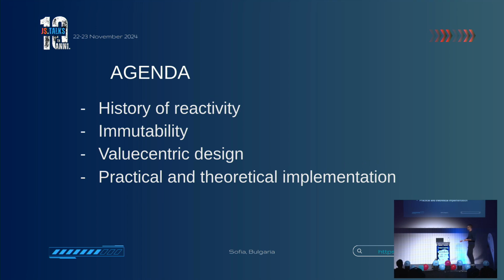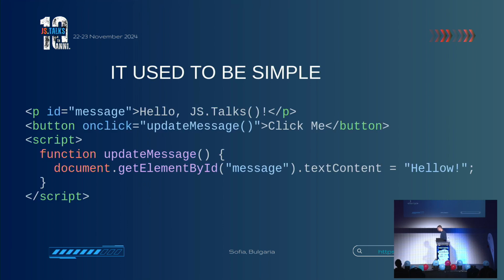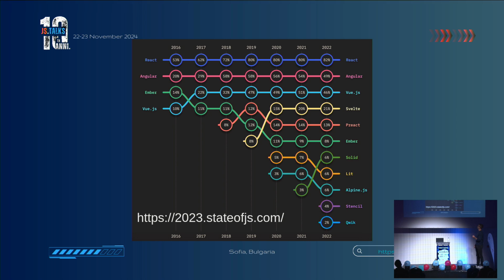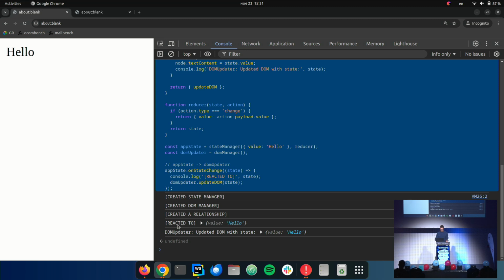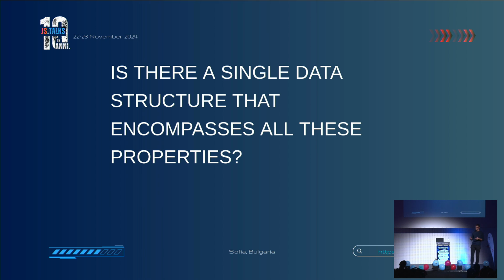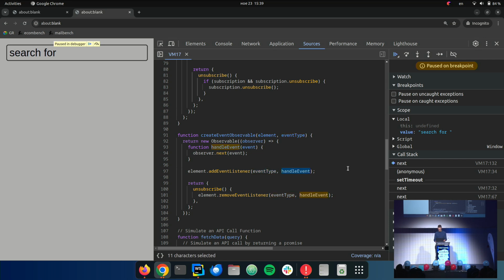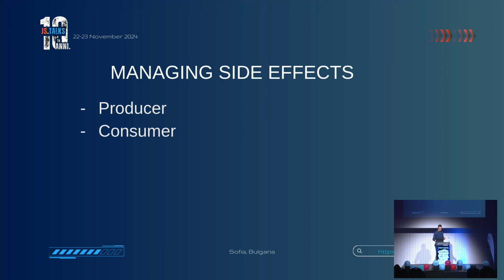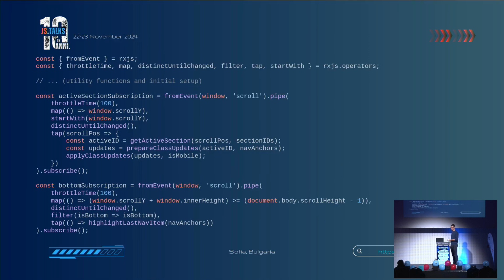Value Oriented Design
This talk explores the journey from mutable to immutable data and then to reactivity with observables through a simple, illustrative example. See how value-oriented design can simplify state management, making applications clearer and more reliable, with reactivity adding dynamic responsiveness.

🎤Speaker : Kiril Zhelyazkov
📅23 November 2024
🔗JSTalks Conf 2024
🚀Track 2